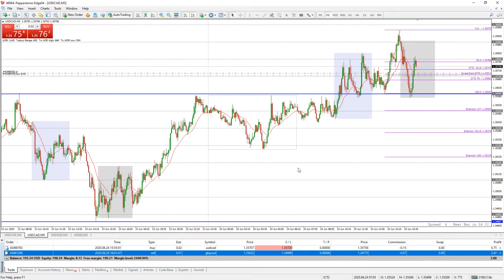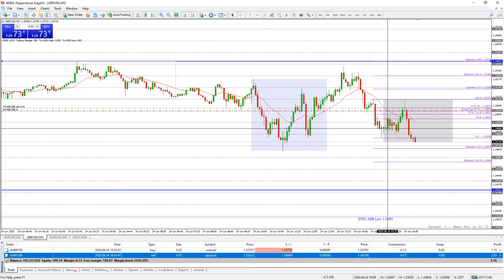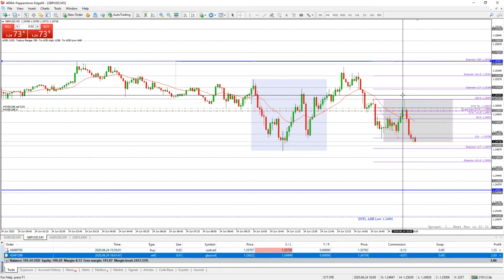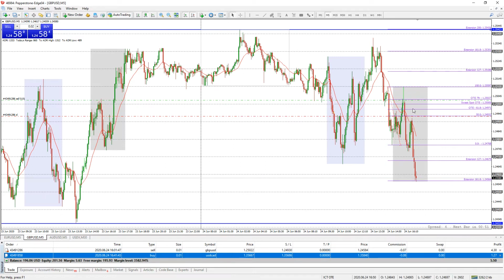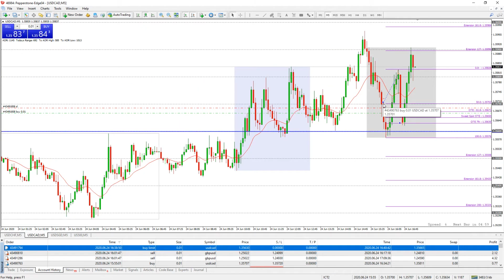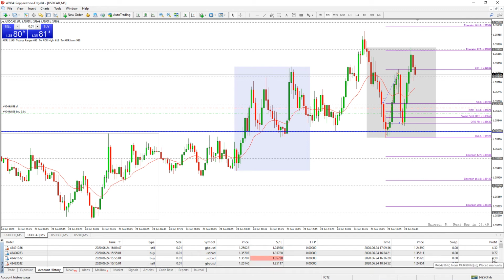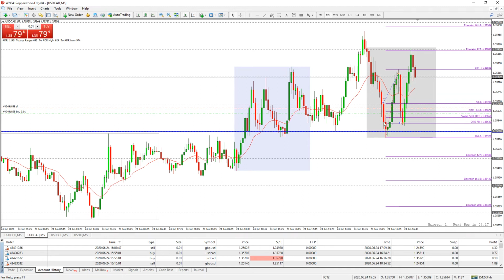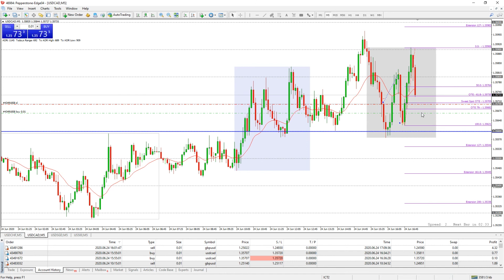Forex Day Trading TRADE ANALYSIS - 24 June 2020 (GBPUSD) - ICT OTE NY Session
Free Forex Day Trading Analysis. In this Video we Trade the New York Session using ICT's OTE concepts.
Let's GO!